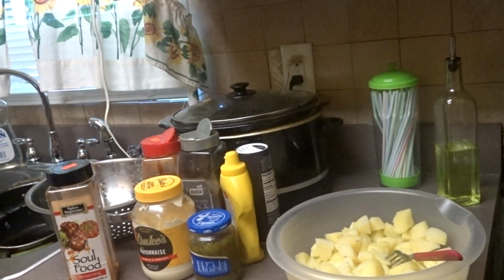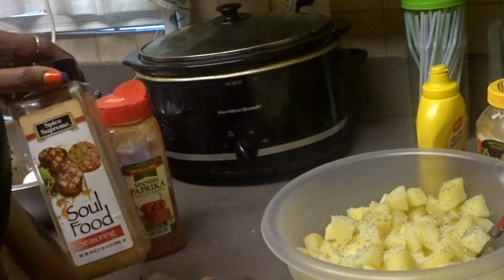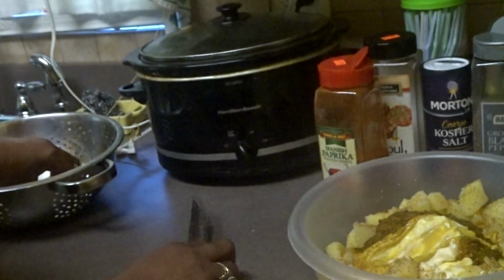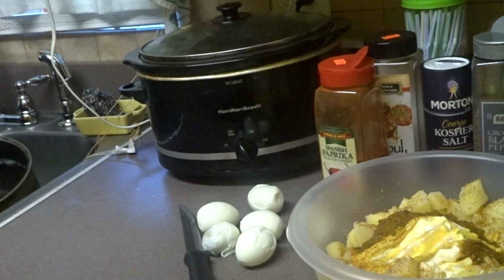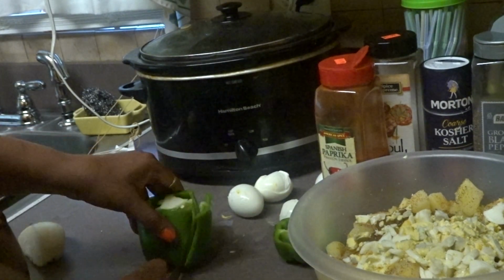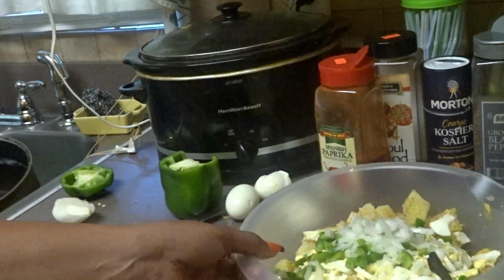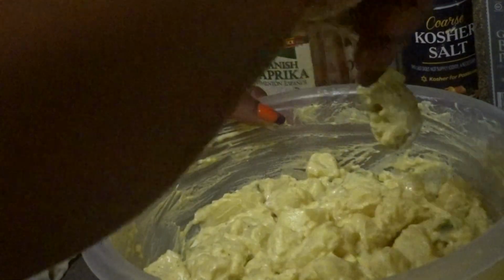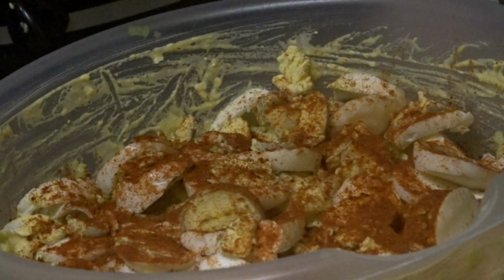How To Make Yellow Potato Salad My Way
you will need golden yukon potatoes, kosher salt , balck pepper, sweet relish, half of onion chopped , half of bell pepper chopped, paprika, soul food season, mayo dukes,or mayo of your choice , mustard.Peel and boil potatoes cut potatoes evenly add in salt and eggs boil or bring to boil and reduce heat,Drain when doneplace potatoes in bowl add in chopped veggies kosher salt black peppermayo 2 tbsp. mustard and sweet relish follow by soul food season  cut up 2-4 eggs place in bowl as well mix well or fold ingredients all in than peel remaining eggs slice and place on top season top with paprika cover and place in fridge until ready to serve and enjoy!!